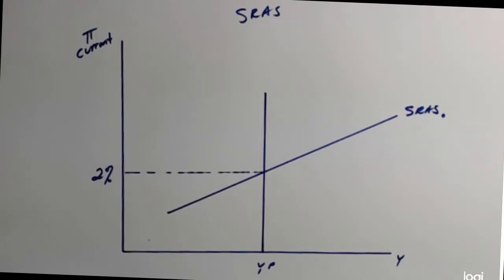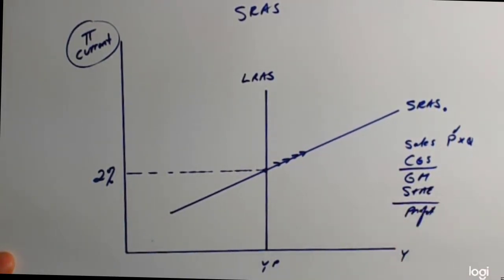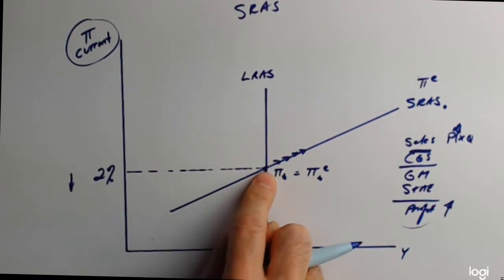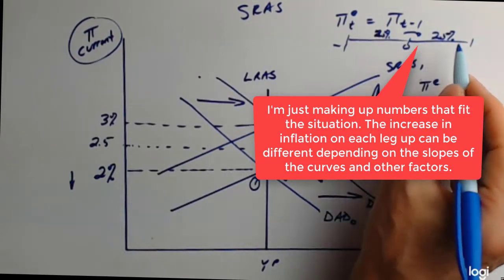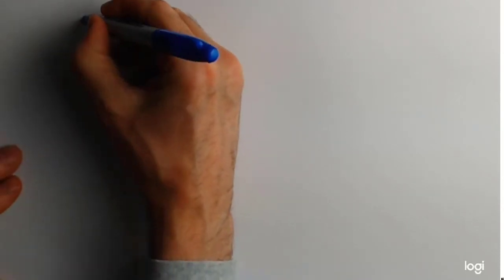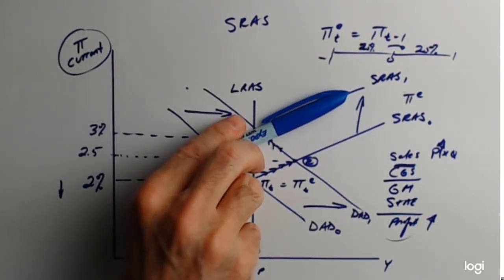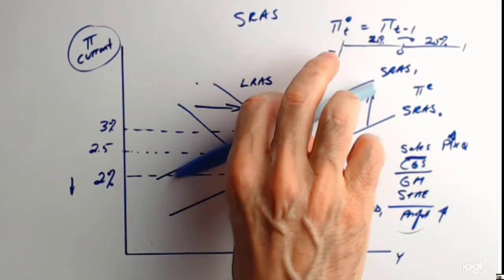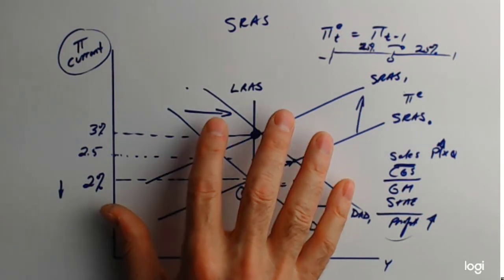Short Run Aggregate Supply